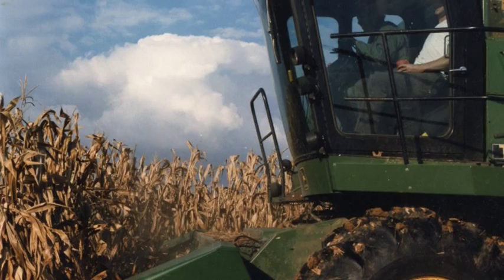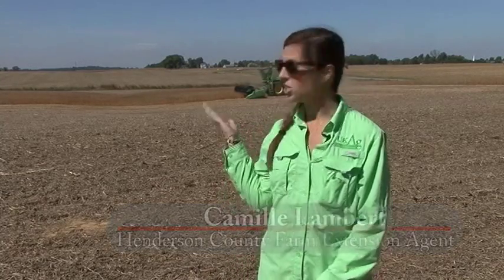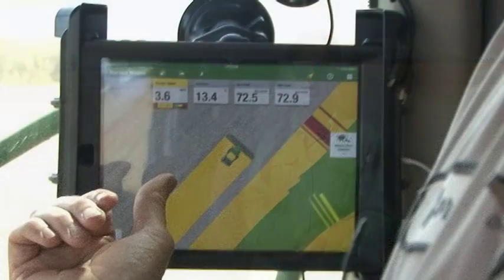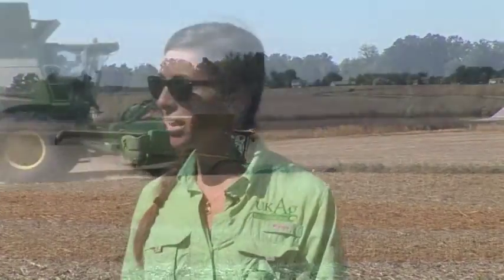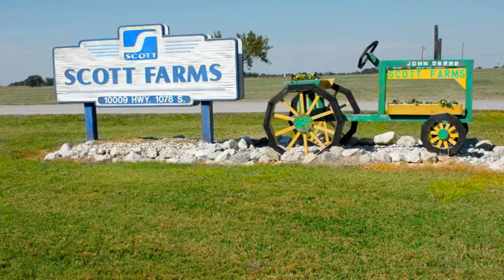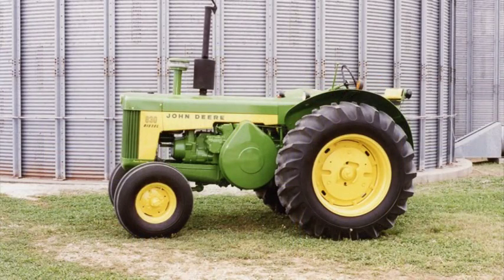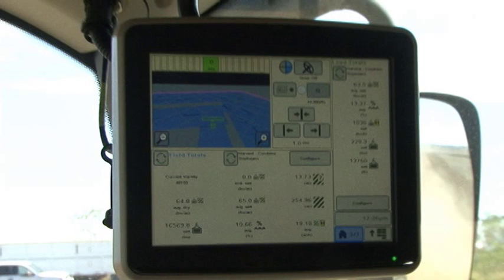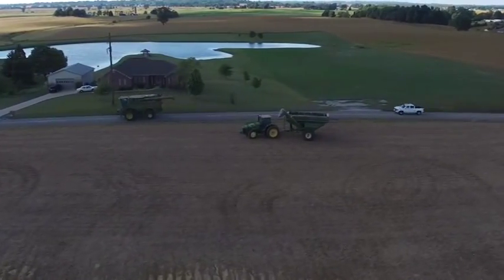The Art of Modern Farming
This video was created by students at Bosse High School in Evansville, Indiana for Bosse's EVSC Community Link.  Recently, this video took first place as a documentary in WNIN's "Shorts by High Schoolers" (SxHS) video contest.